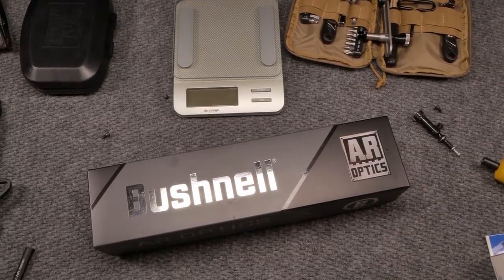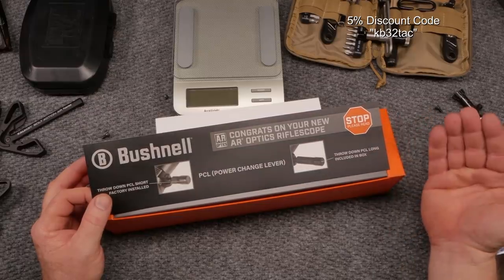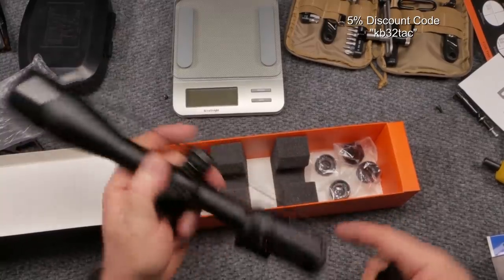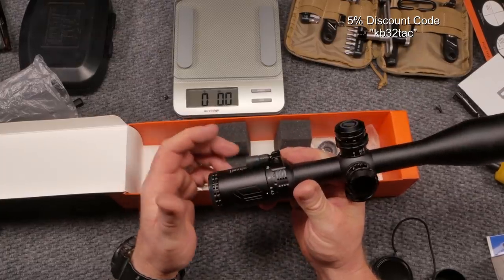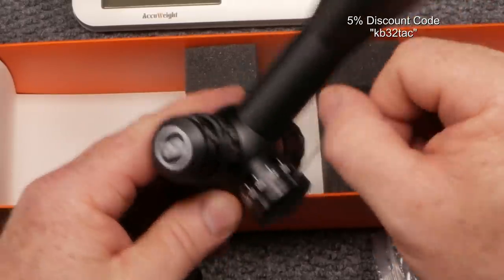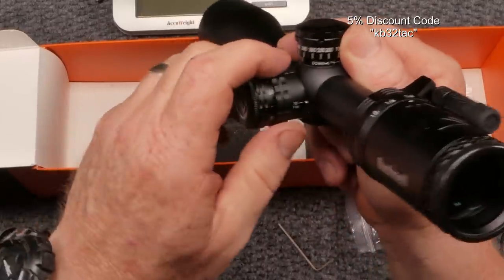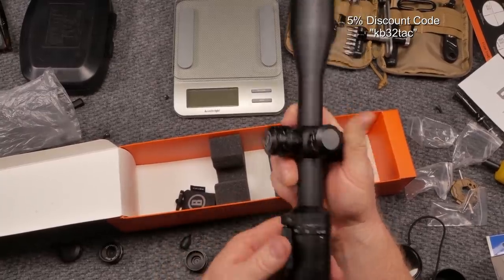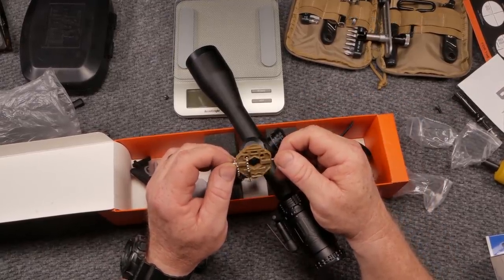Bushnell 4.5-18X44 Mil Wind Hold Illuminated First Impressions